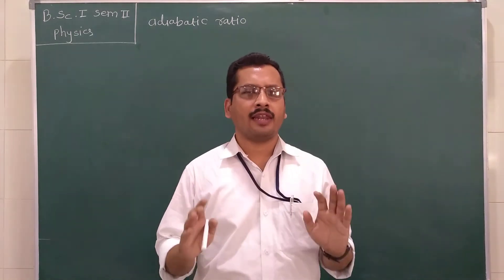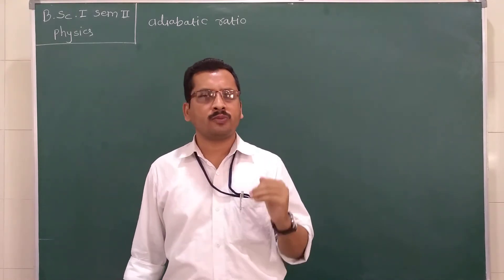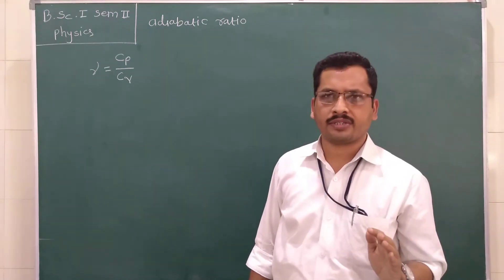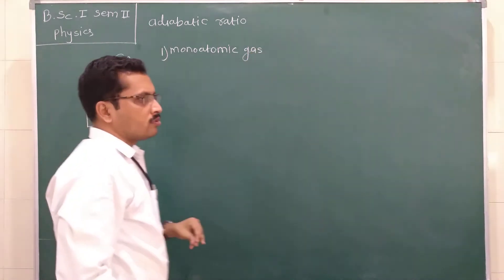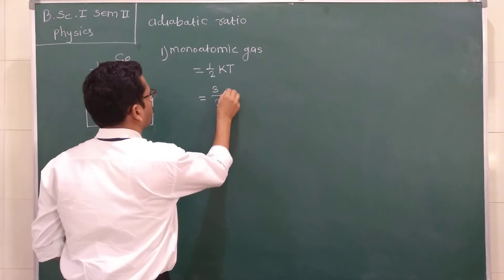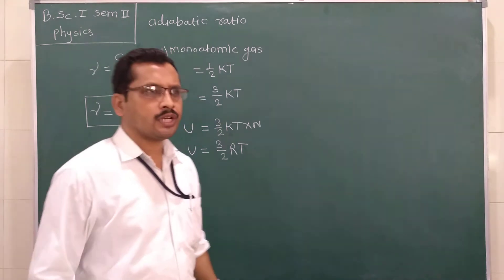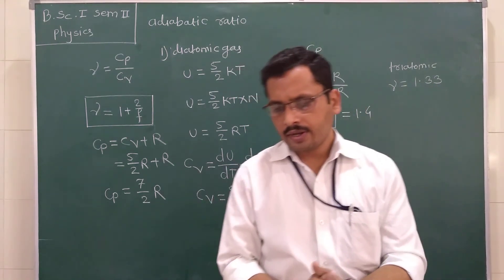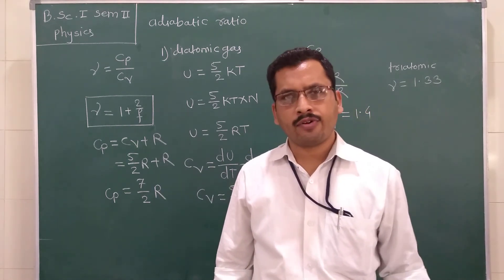B.Sc.1 Sem 2 Physics Adiabatic ratio